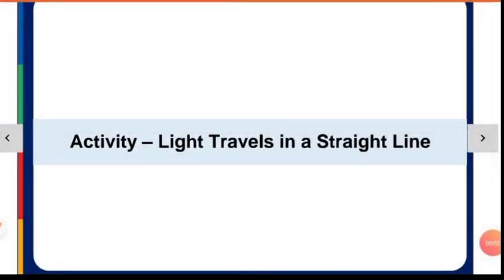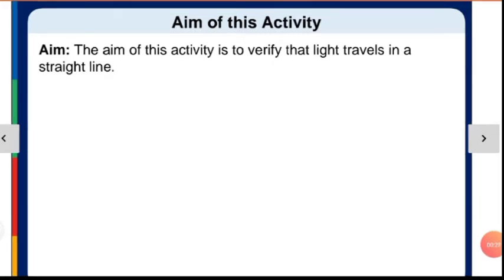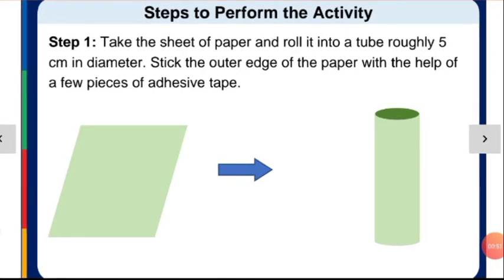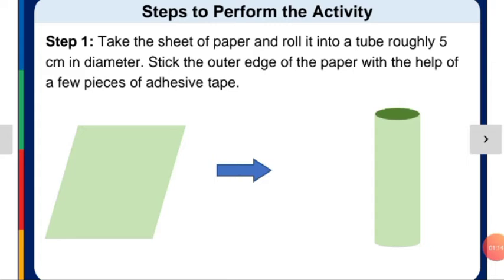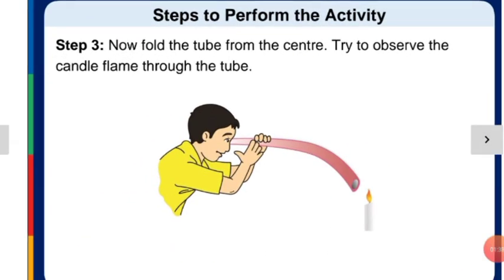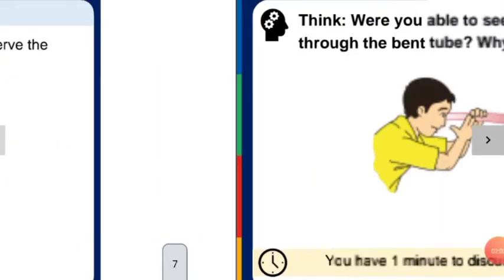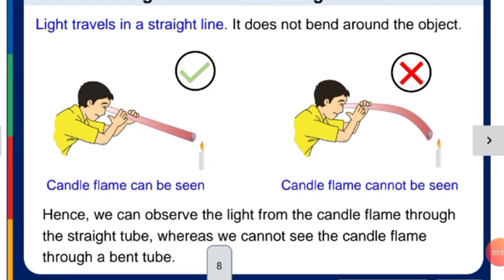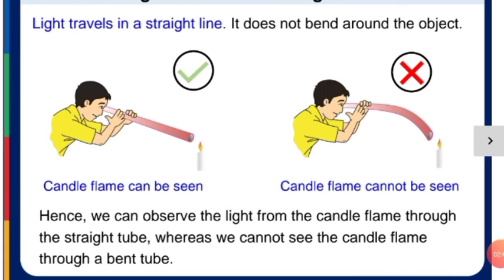Light travels in a straight Line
Light travels in straight lines primarily due to the fact that light is a wave. However, light can change its path (away from a straight line) when it is incident on certain obstacles. This effect is commonly reffered to as diffraction.

This video for enhancing the General knowledge for students.